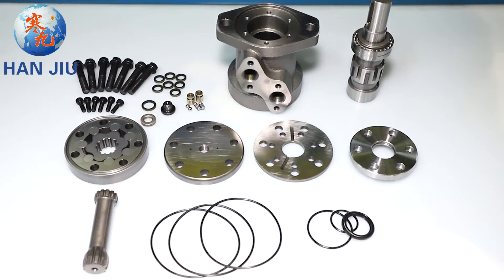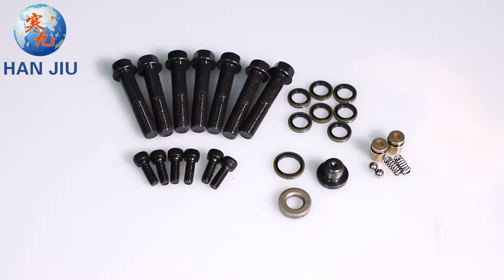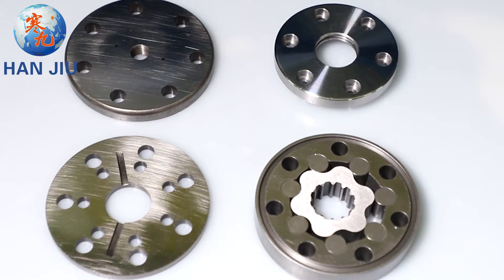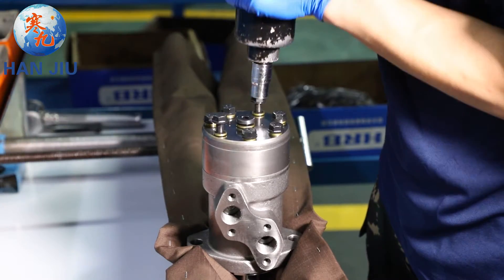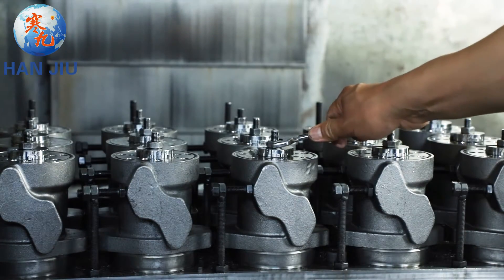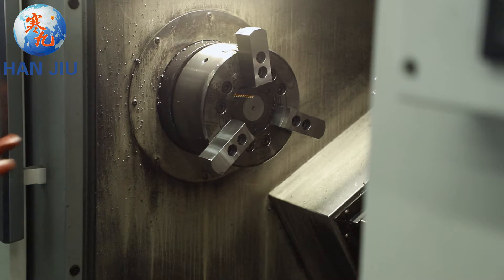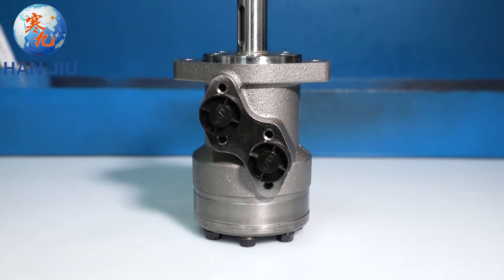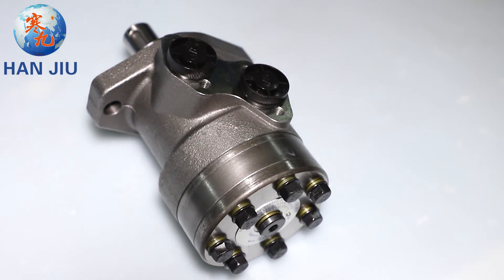OMR 100 Orbital Motor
HANJIU  BMR/OMR 100 2-A-D motor
2-hole mounting flange, round spindle 25, flat key 8*7*32, oil port thread G1/2
Geometric displacement (cm3 /rev.) 102
Max. speed (rpm)  750
Max. torque (N•m)  320
Max. output (kW)  15.0
Max. pressure drop (MPa)  22.5
Max. flow (L/min)  75
adapt the advanced Geroler gear set design with shaft distribution flow,
which can automatically compensate in operating with high pressure, provide reliable and smooth
operation, high efficiency and long life.
Characteristic features:
*Advanced manufacturing devices for the Gerolor gear set, which use low pressure of start-up,
provide smooth, reliable operation and high efficiency.
*Shaft seal can bear high pressure of back and the motor can be used in parallel or in series.
*Special design in the driver-linker and prolong operating life
*Special design for distribution system can meet the requirement of low noise of unit.
*Compact volume and easy installation

HANJIU focuses on making hydraulic motors suitable for the market needs of each country, and strives for perfection in every spare part, so that the smoothness of the parts, the size of the hole, and the angle are all tested with a photometer. Every HANJIU product is a fine product.

HANJIU, your Hydraulic Orbital Motor expert, will solve the Orbital Motor brand interchange problem for you, customize the motor for the machinery manufacturer, solve the market conflict problem that motor dealers worry about, and solve the problem of no profit for motor dealers.